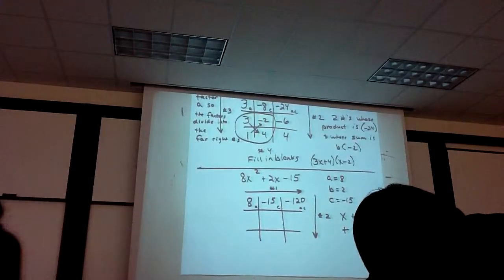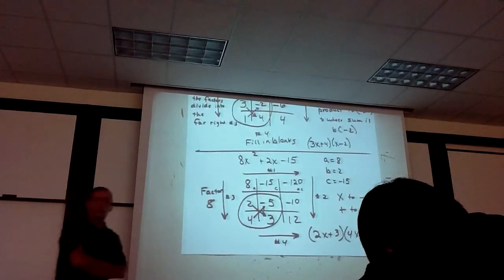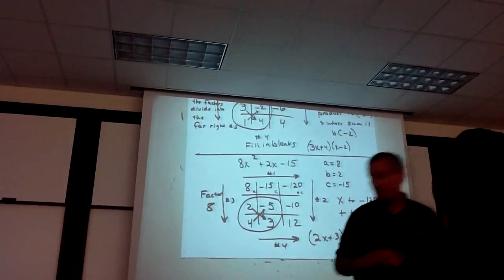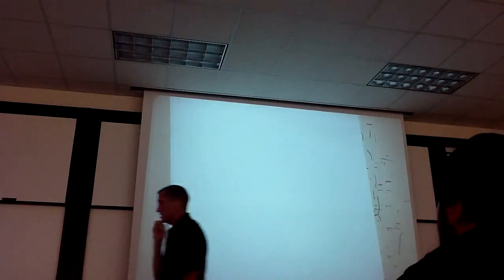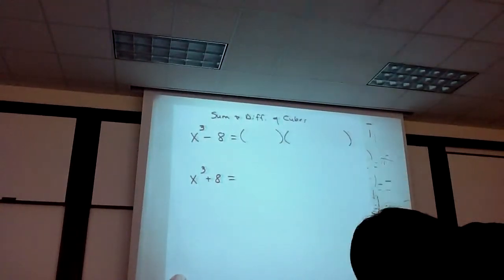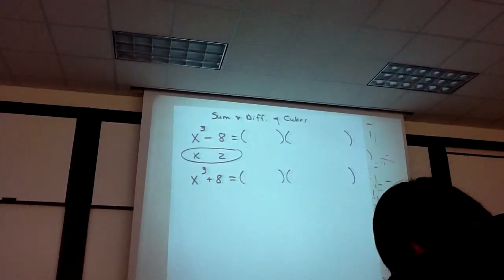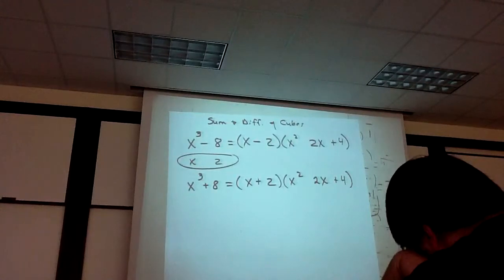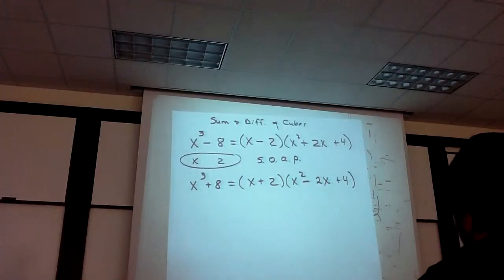College algebra 9.17.2011 part 2